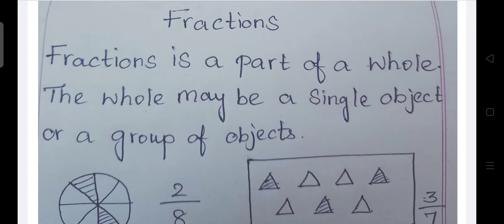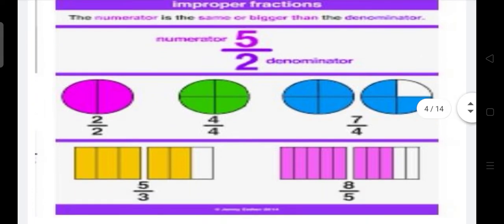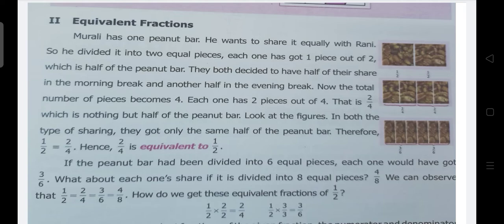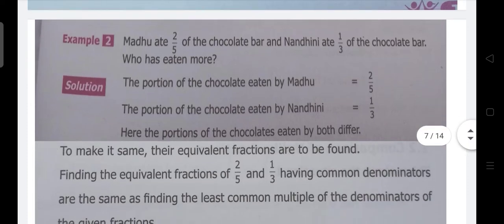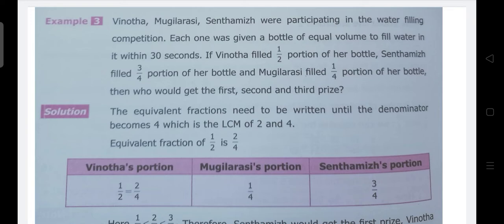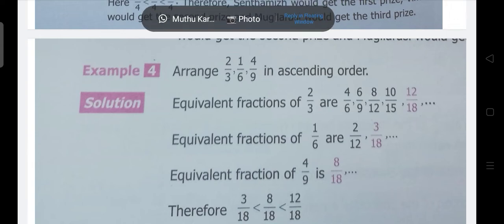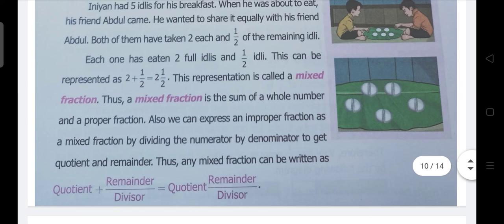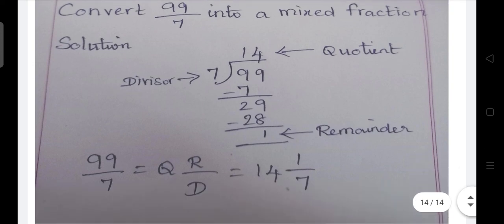6th Std III Term fractions